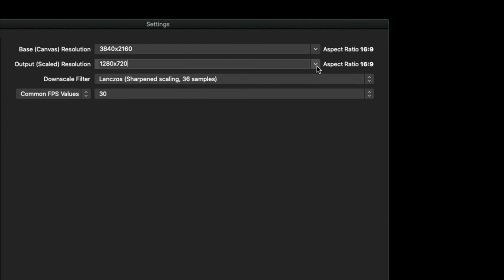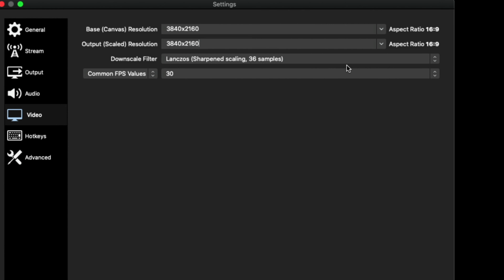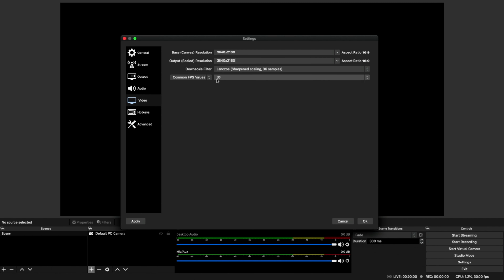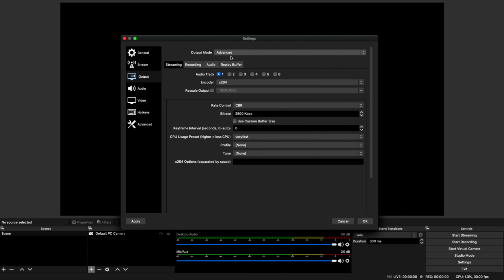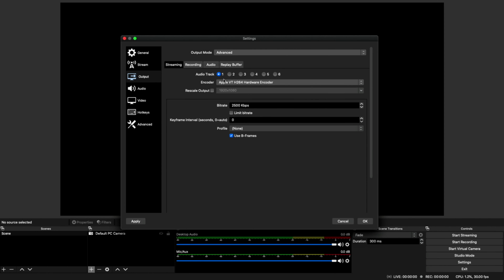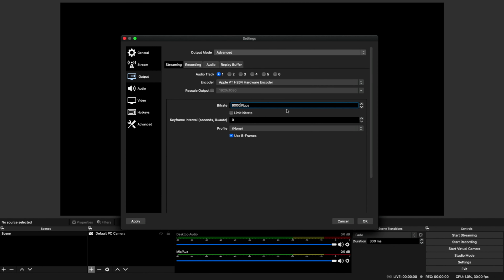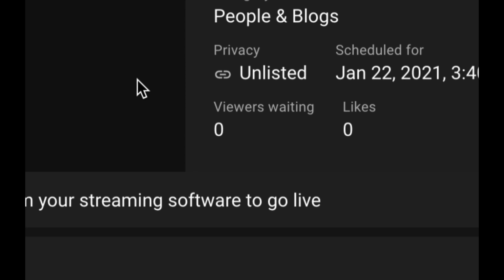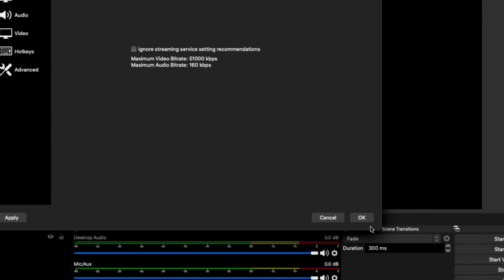LIvestreaming from Scratch Part 4 Livestreaming in 4K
In Part 4, we show you how to add 4K to your Livestream by configuring 4K in OBS and using Elgato's Camlink.   We also discuss some of the issues you'll need to work with to have a great 4k experience for your viewers.